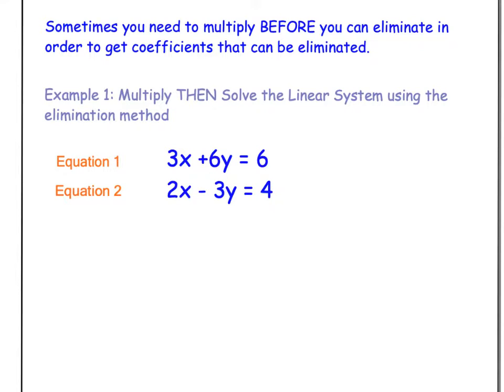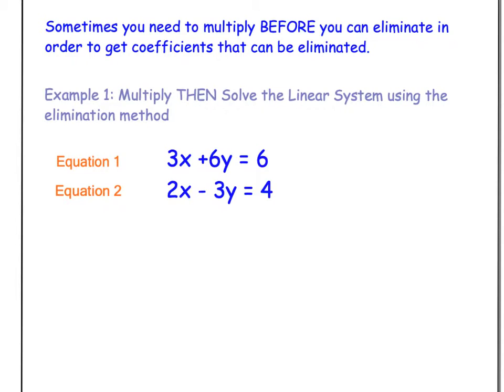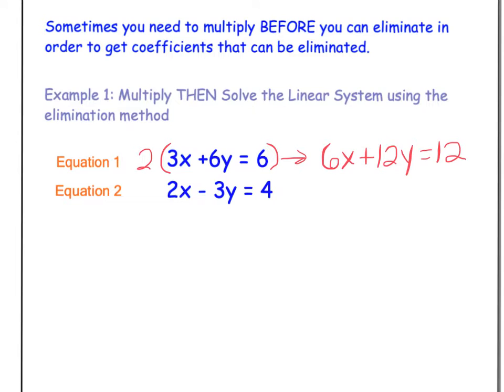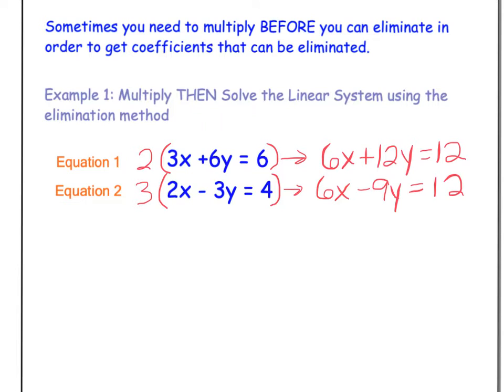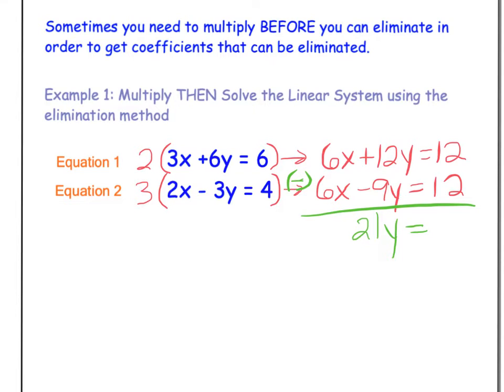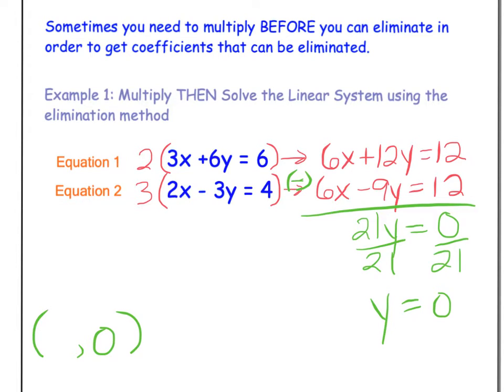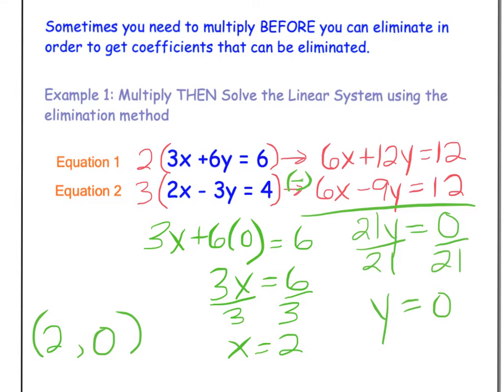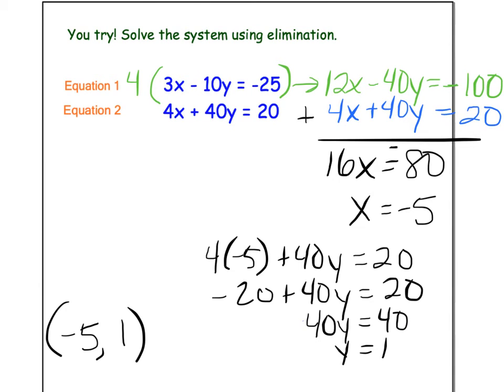Section 7 3 Part 2 2019 02 16 21 53 34